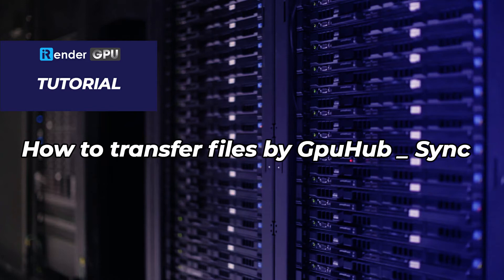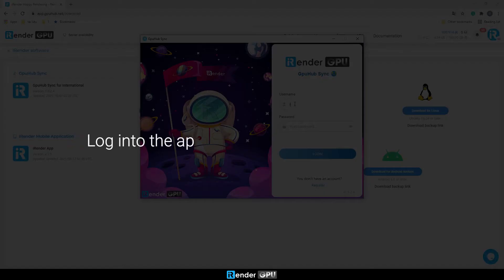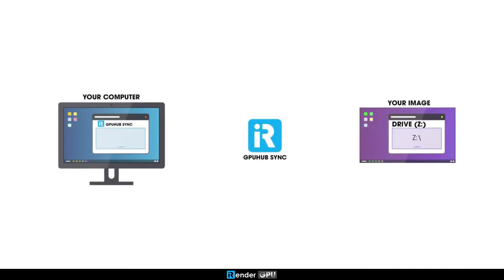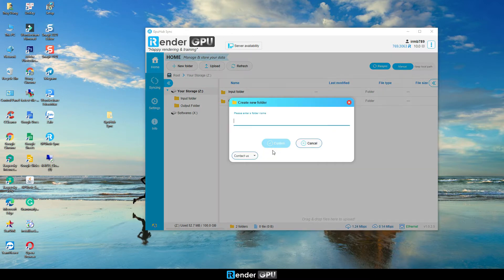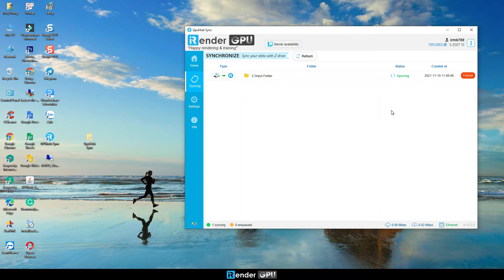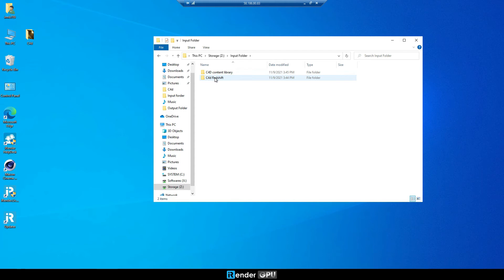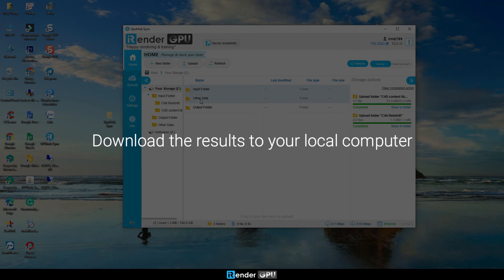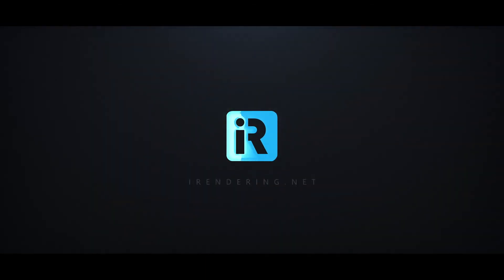iRender Tutorials | How to use GpuHub_Sync | System Features | iRender Cloud Rendering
iRender is the simplest, easiest cloud computing service in the world. We bring the power of thousands of GPUs directly to your desk. Building server types dedicated to 3D Rendering and Training AI/Deep Learning models with the state-of-the-art NVIDA's RTX 30 series, from 1 to 6 GPUs, or even more if required.
GpuHub_Sync is a free data transfer application developed by iRender. This application enables you to transfer files easily from your personal computer to the iRender servers with data storage up to Terabytes. Even when the remote server is off, you can still use this application, which saves your money considerably.
0:00 Intro
0:14 Download and install GpuHub_Sync
1:11 The sync from the personal computer to the remote server
2:33 The sync from the remote server to the personal computer
iRender - Happy rendering
International